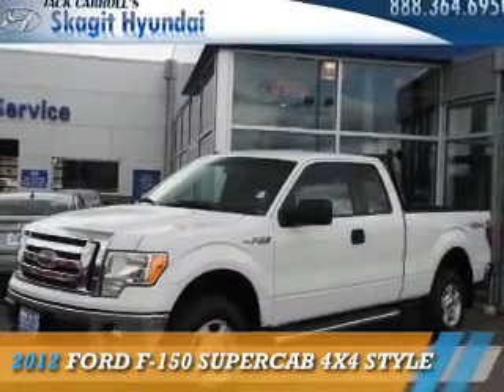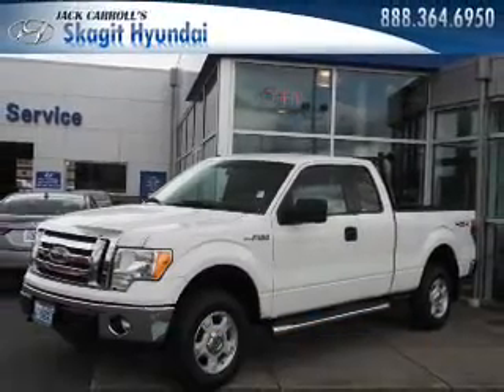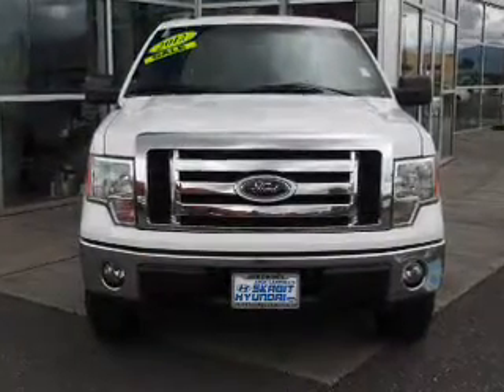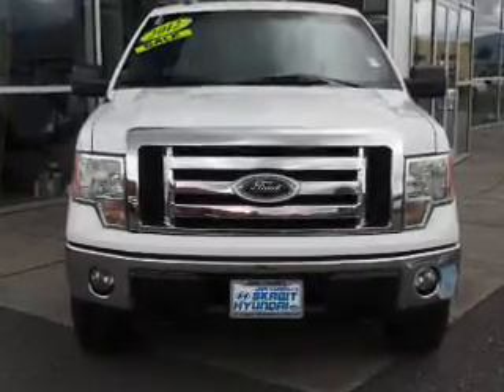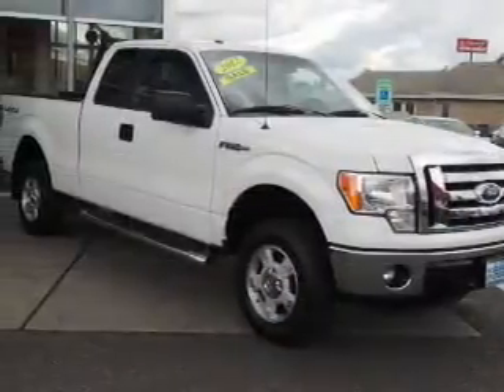2012 Ford F-150 E0422 - Burlington WA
Year: 2012
Make: Ford
Model: F-150
Trim: SUPERCAB 4X4 STYLE
Engine: 5.0 liter 8 cylinder 4WD
Transmission: Automatic
Color: White
Mileage: 67170
Address:
1313 Goldenrod RoadBurlington, WA 98233
VIN:1FTFX1EFXCFC62196